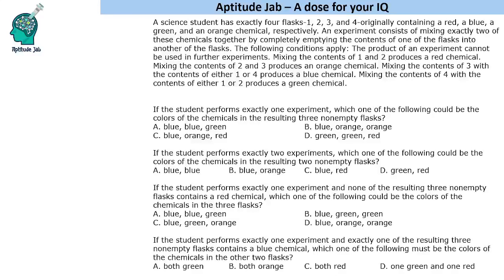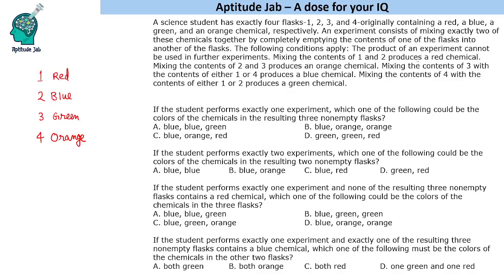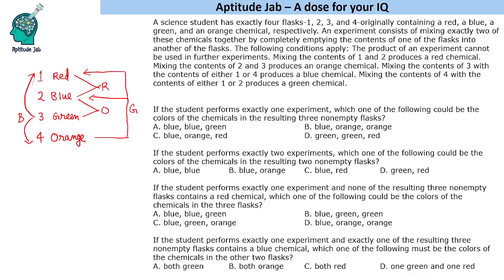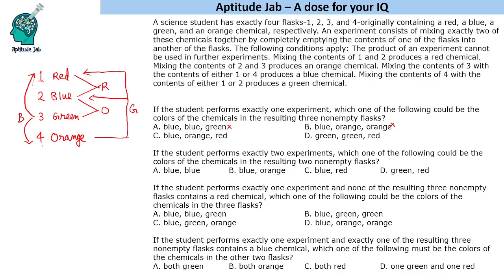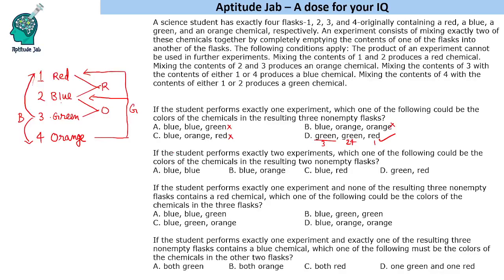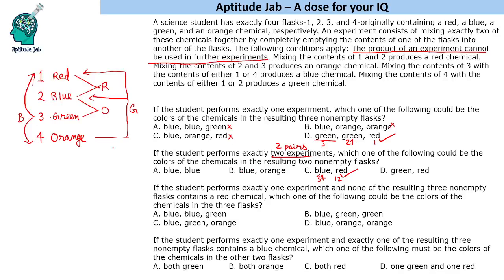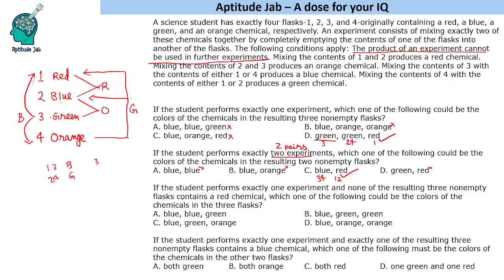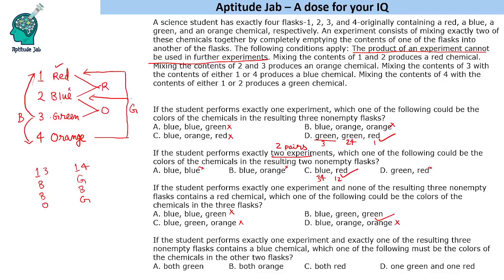CAT Infinite DILR - Set 239 | Colorful Chemistry Lab Experiments | Conditional Logic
This is a problem on conditional logic. Four flasks contain chemicals of different colors. We are given the possible combinations in which they can be mixed and the resultant colors of the chemicals.